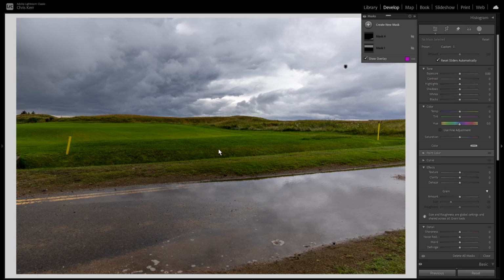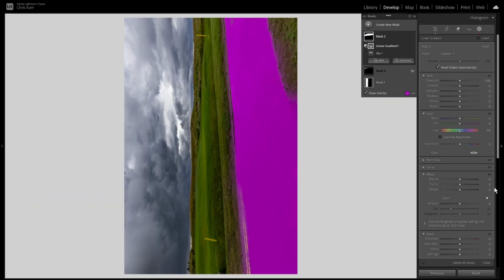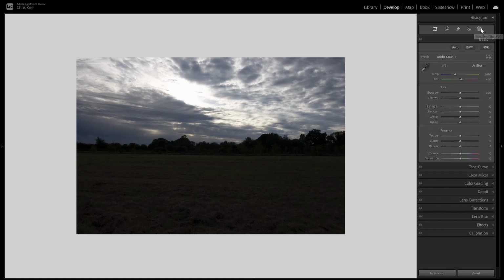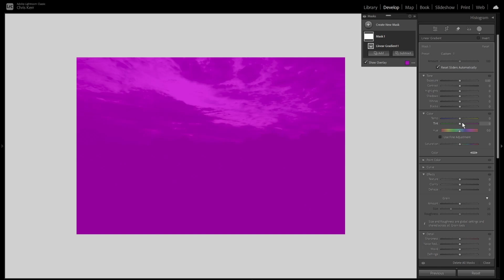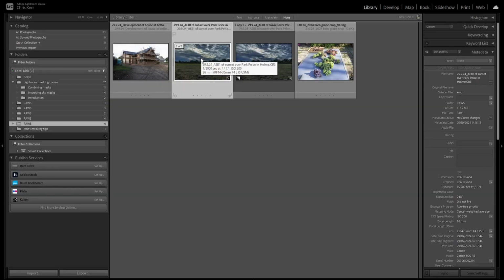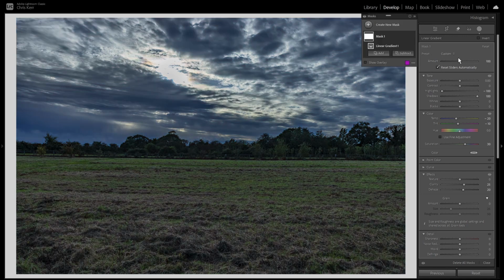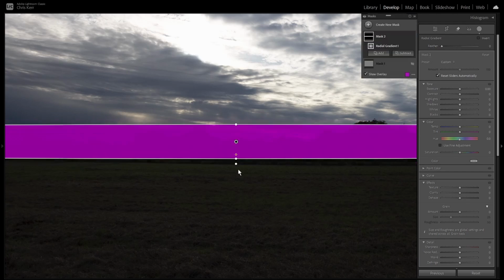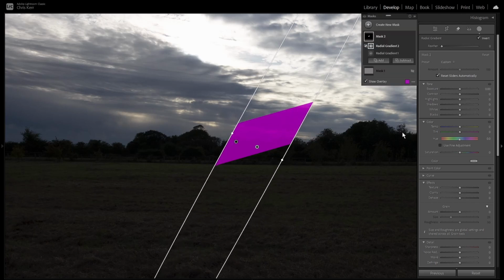3 Lightroom Classic masking tips for the Christmas holiday season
In this video, I offer three tips to make creative Lightroom Classic masks, which you can play with during the holiday season!